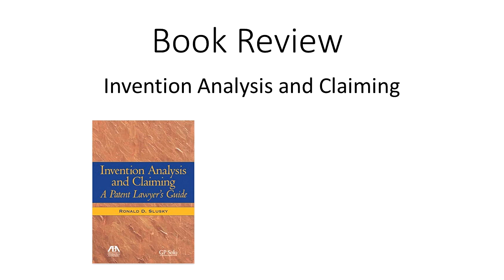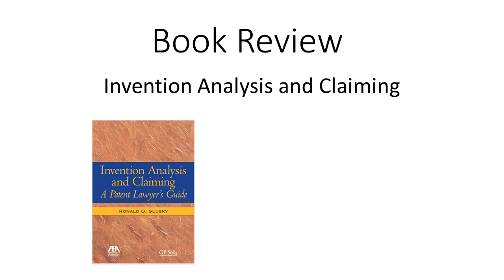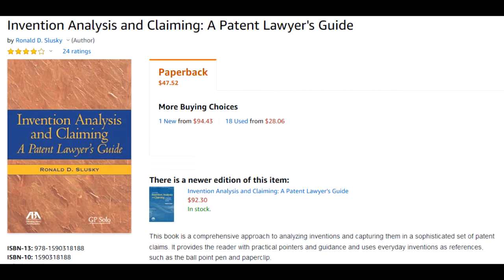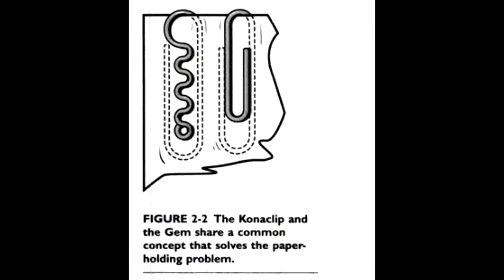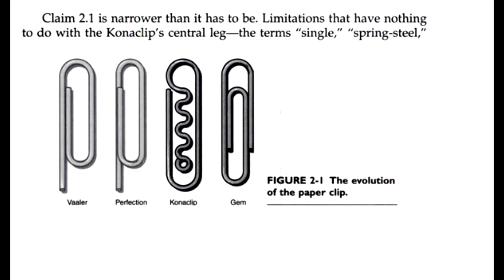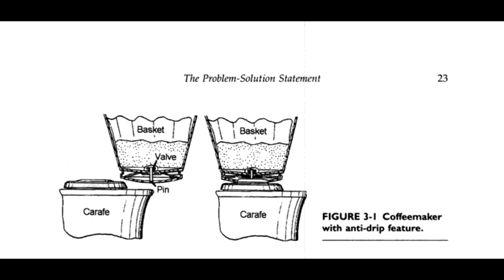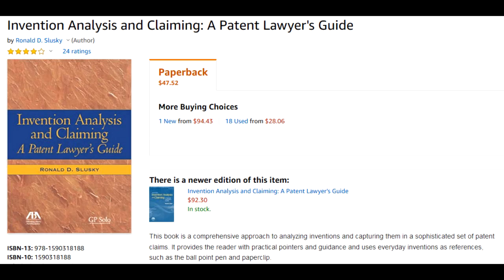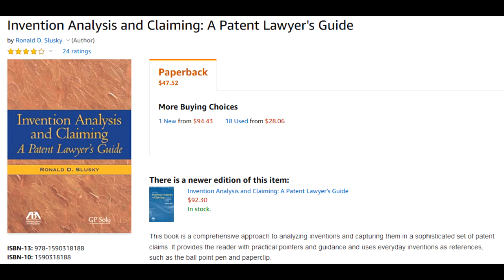Book Review - Invention Analysis and Claiming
In this episode, we discuss a book that covers writing patent applications.